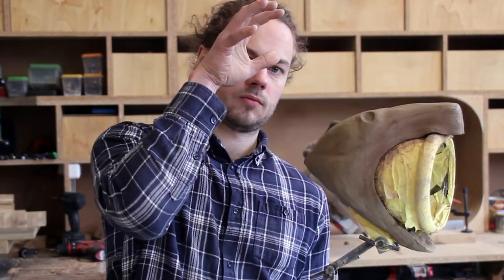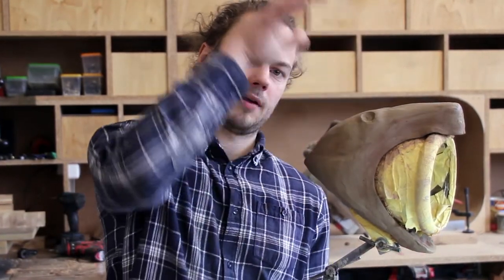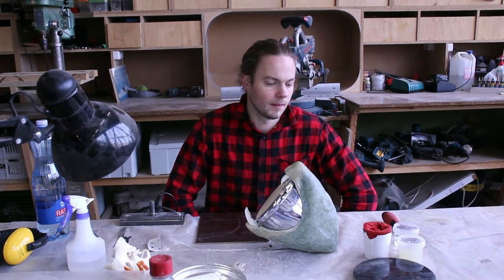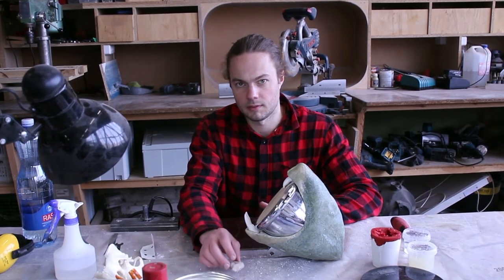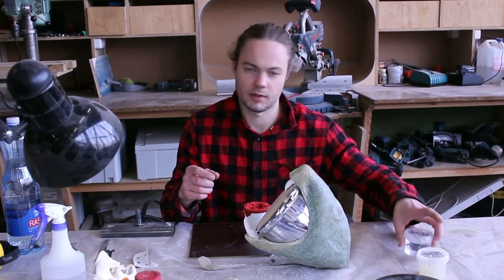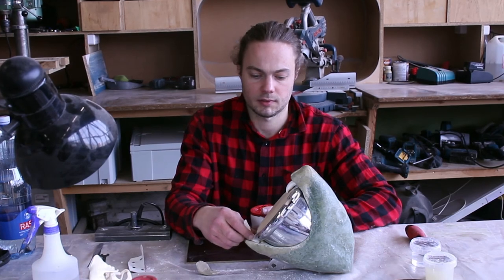making a beaver head bike lamp | custom bike lamp PART2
This project is as random as a beaver on the street.

Material for reusable mold making - Vinamold Red